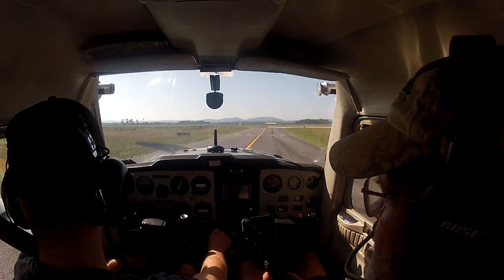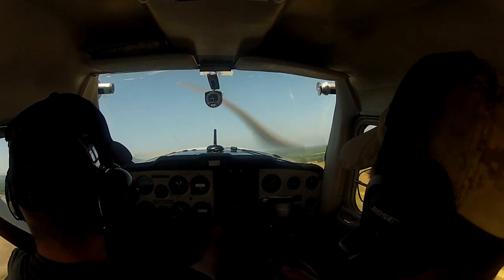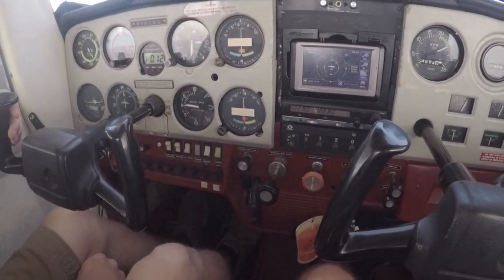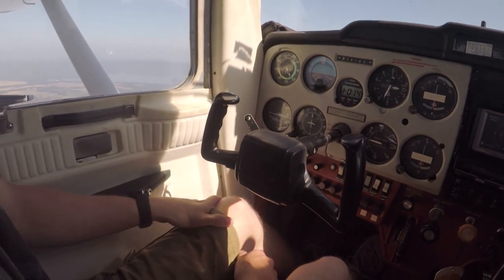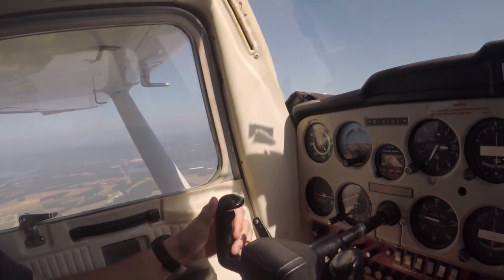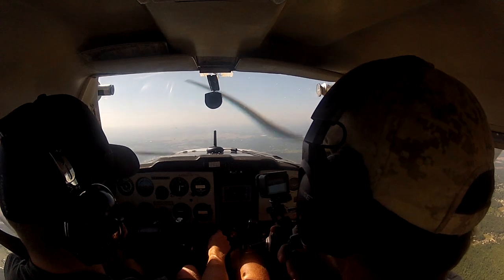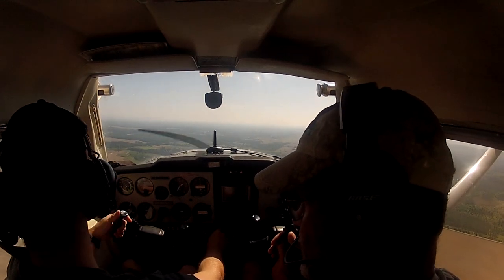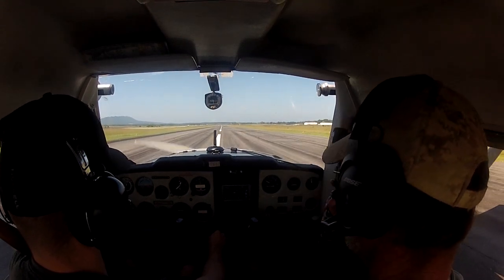First Flight Run Through | Creel Aviation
Here is a run through of what to expect on your first flight!
Be ready to take the controls! Enjoy!